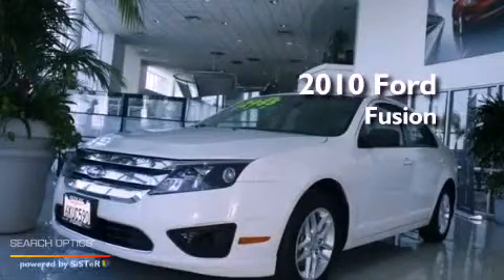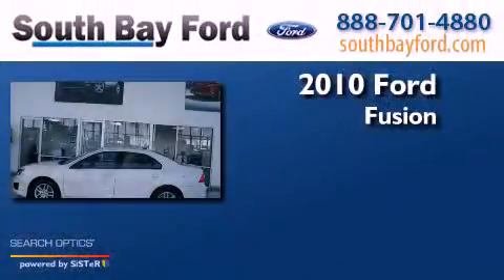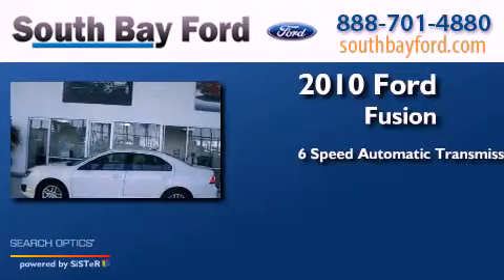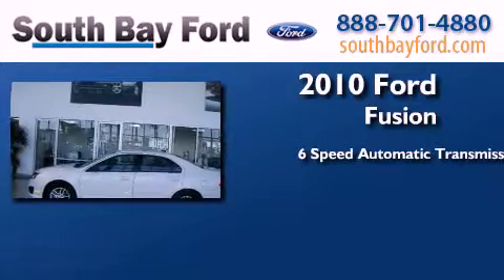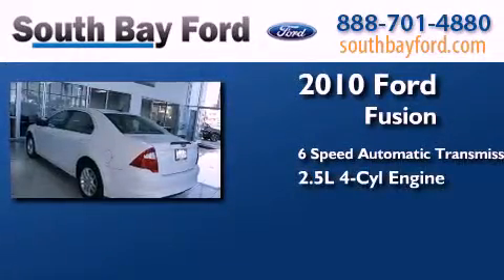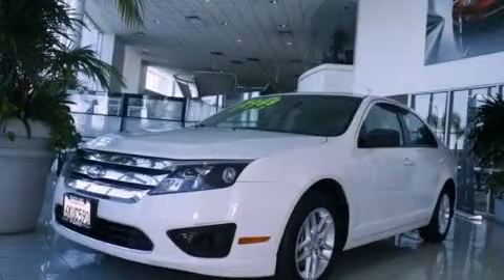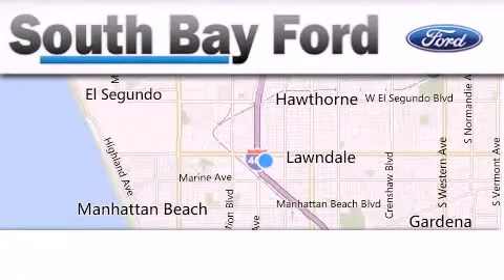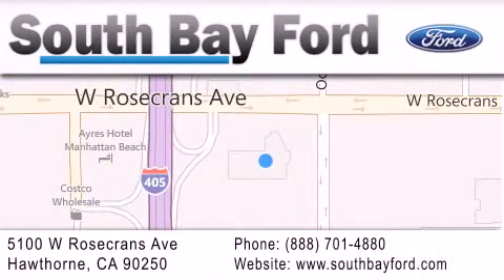2010 Ford Fusion Hawthorne CA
Year : 2010
 Make : Ford
 Model : Fusion
 Engine : 2.5L 4 cyls
 Trans . : Automatic 6-Speed
 Exterior : White Suede***1 Owner***
 Miles : 64,542
 Interior : Medium Light Stone w/Cloth Front Bucket Seats
 Stock : 19401